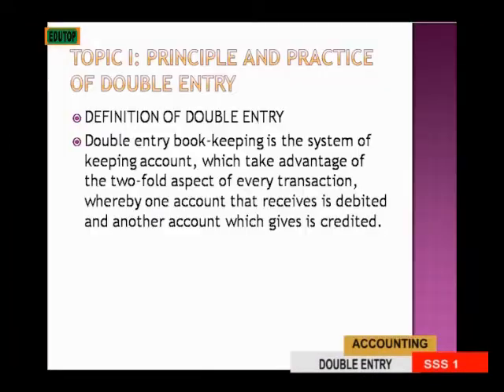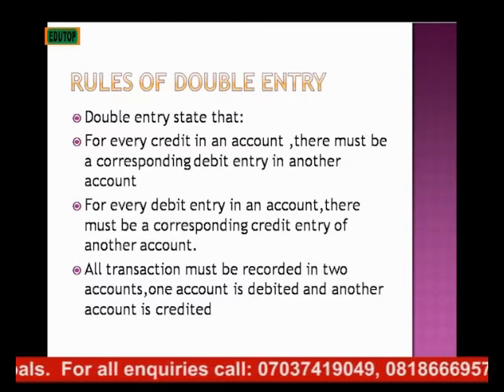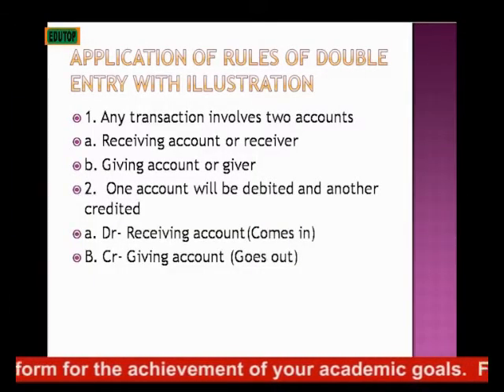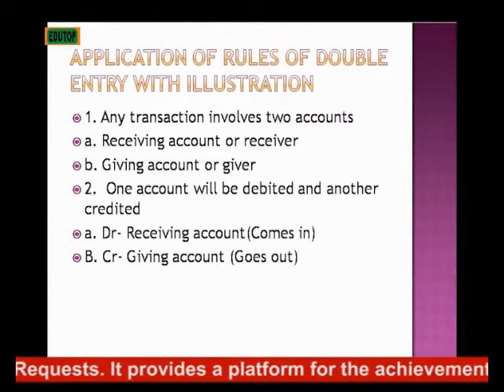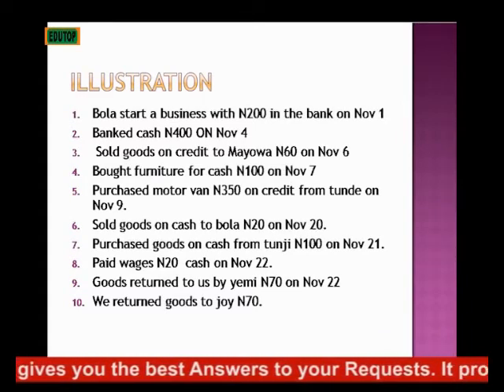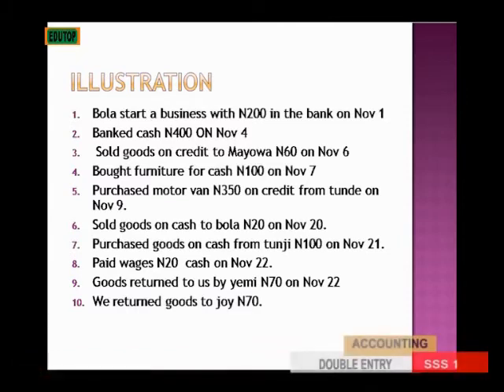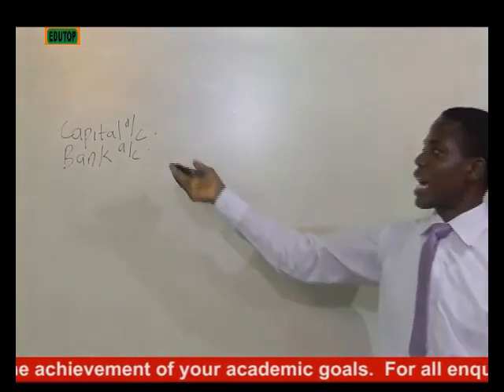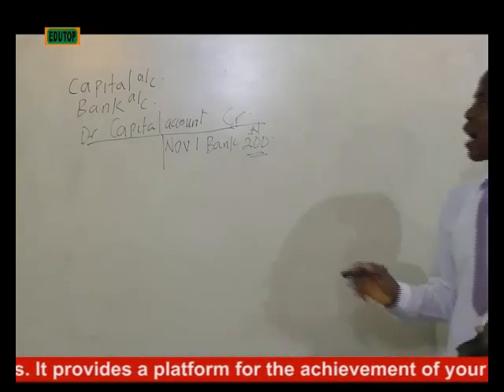(ACCOUNTING FOR SENIOR SECONDARY SCHOOL SS1) Lesson 4